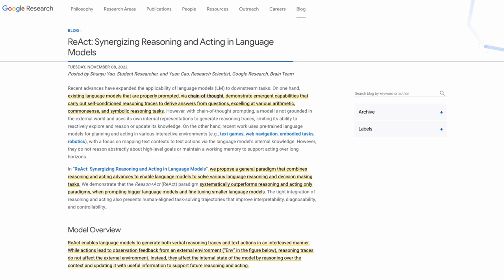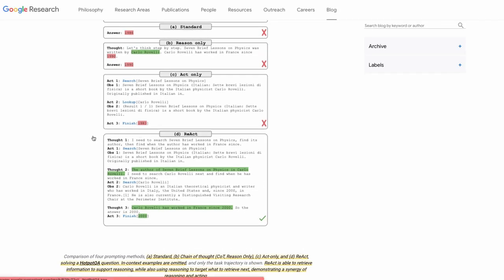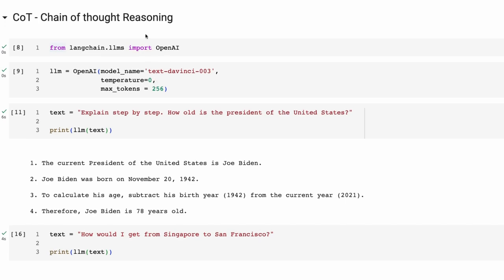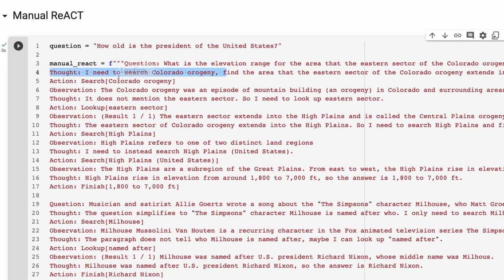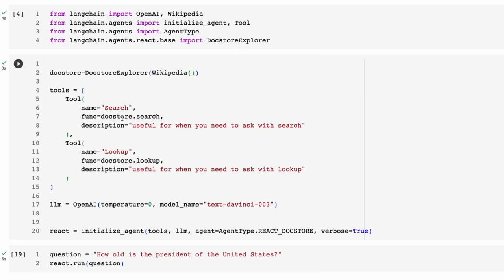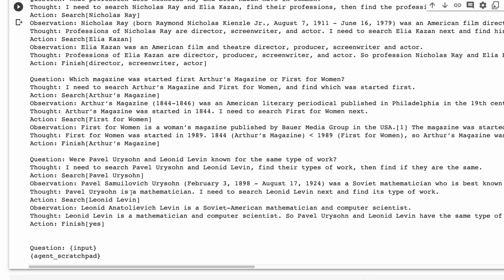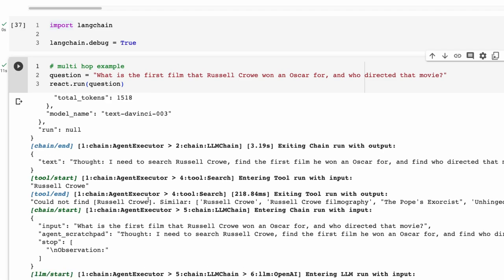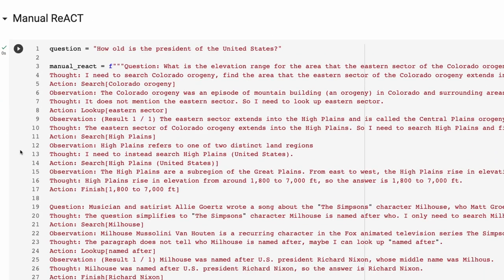Understanding ReACT with LangChain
00:00 Intro
00:27 ReACT Paper
05:47 Code Time
06:54 CoT Chain of Reasoning
08:47 Manual ReACT
11:43 ReACT with LangChain